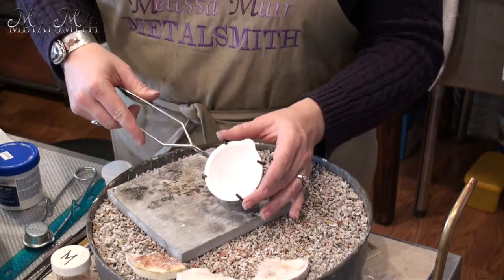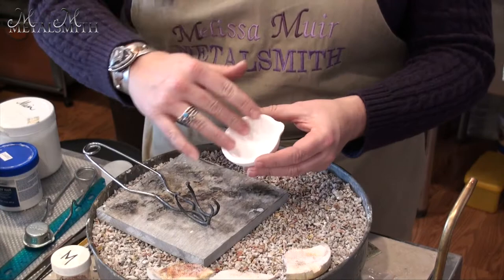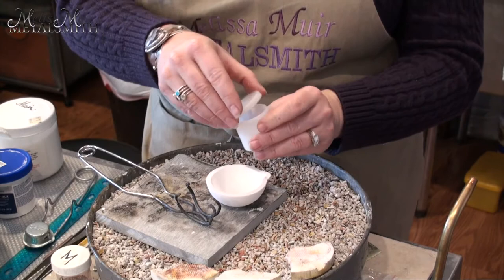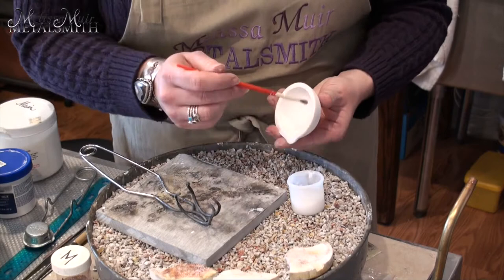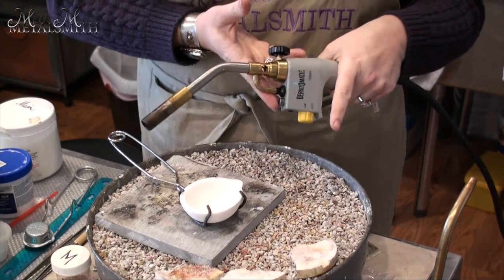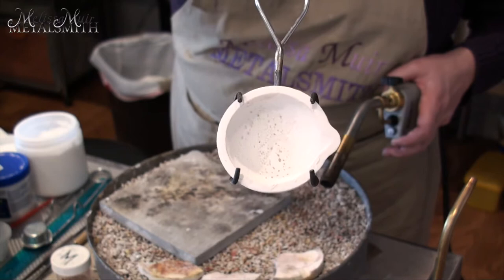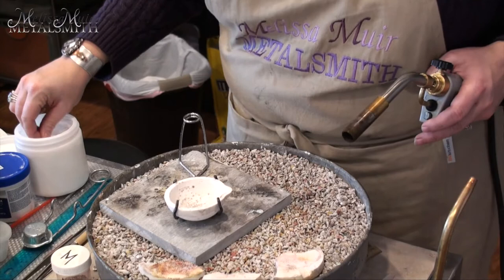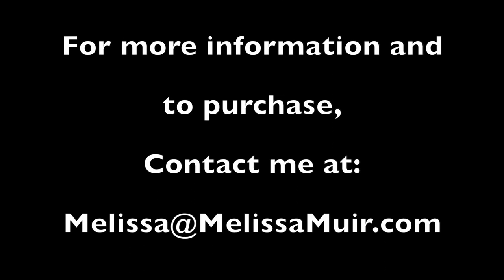How to Prepare Your Crucible for Casting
A very quick and simple way to season your crucible for casting metal.